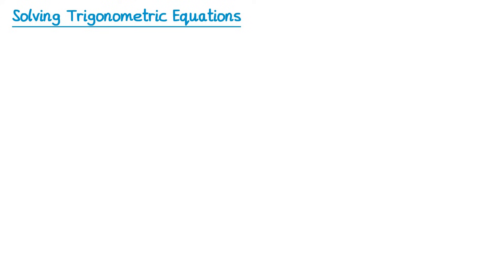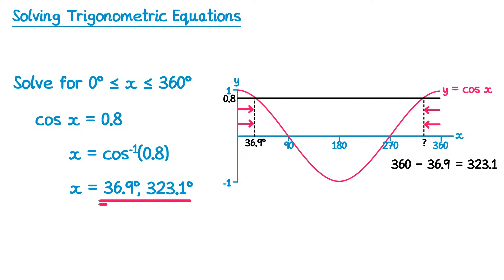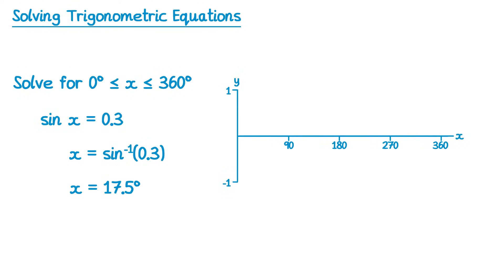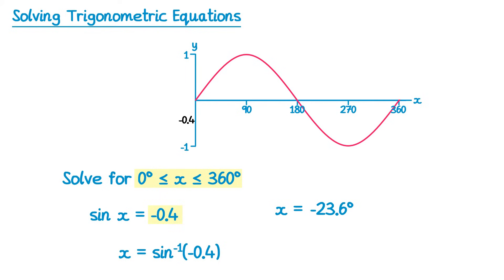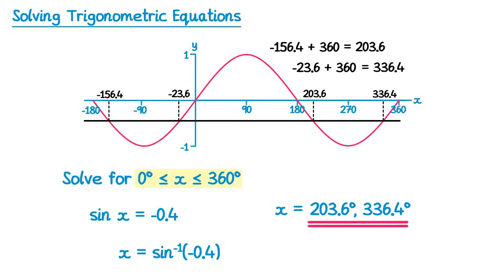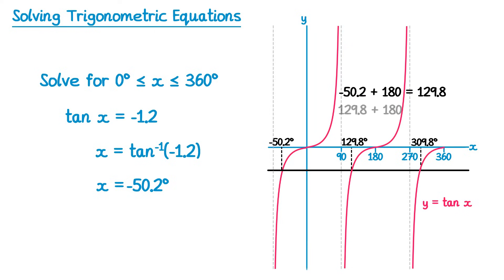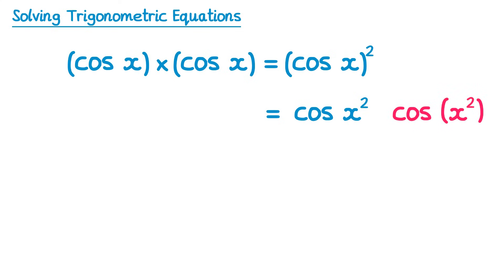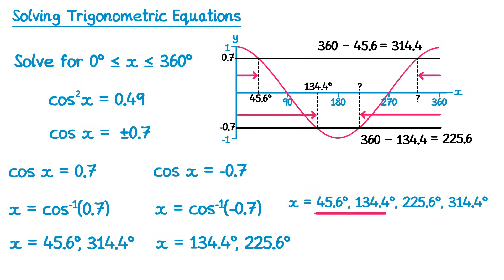Solving Trigonometric Equations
In this video I explain how to solve trigonometric equations. This video is intended for those studying AQA's Level 2 Further Maths GCSE.